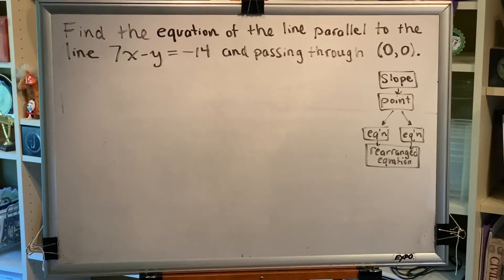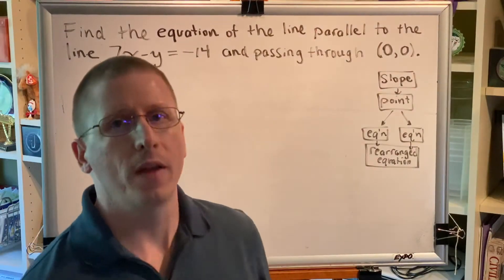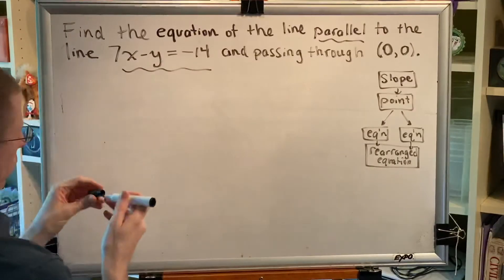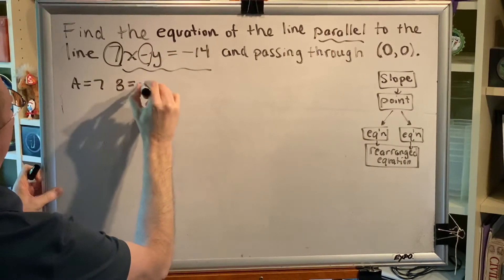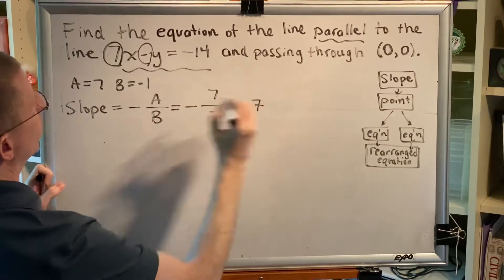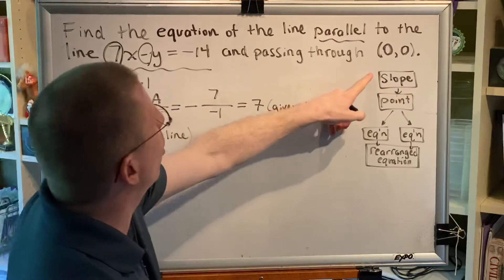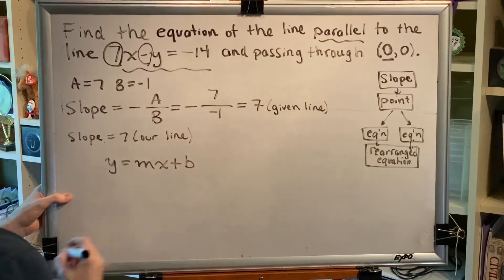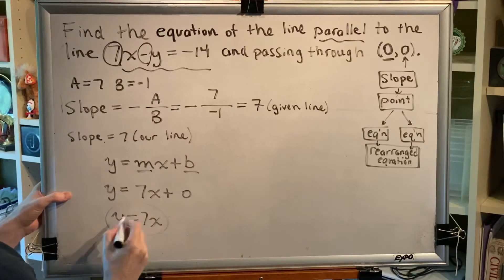Properties of Tilted or Slanted Lines (Part 3)